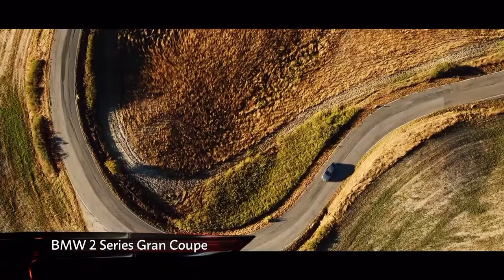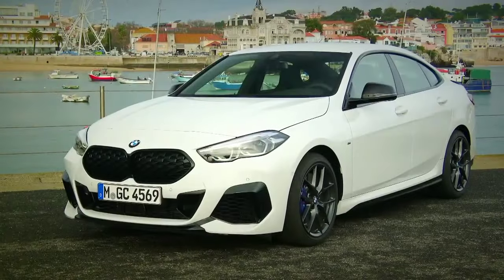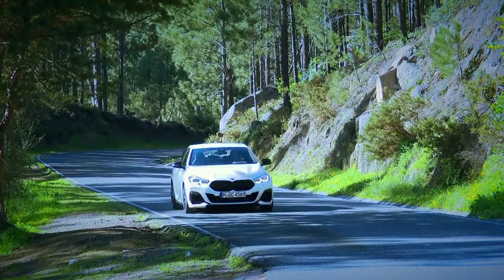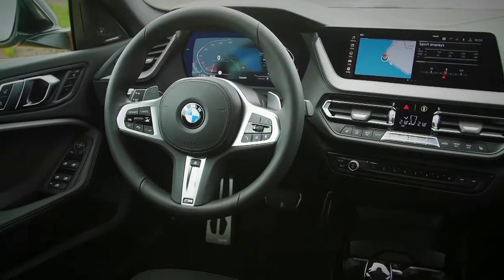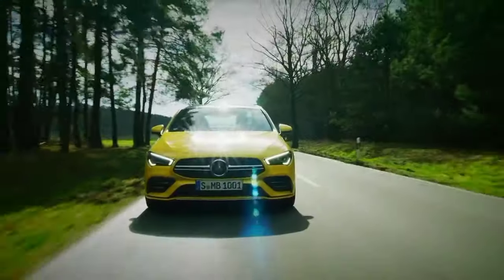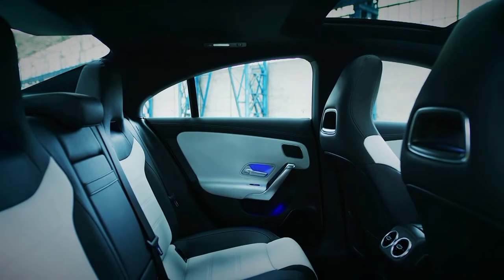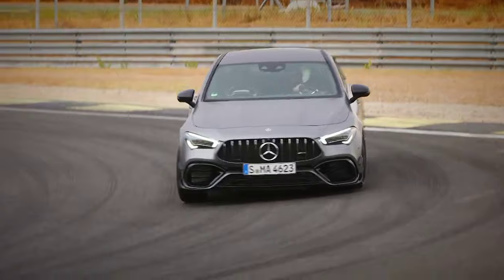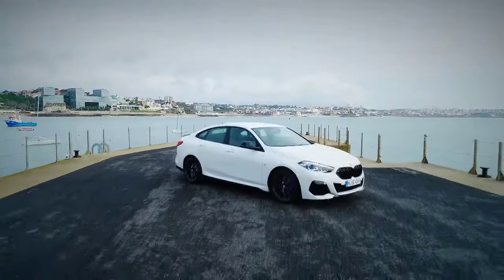2024 BMW M235i VS MercedesBenz CLA AMG 2024 In Paper view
Which car is for you Between a BMW 2 series and a CLA Mercedes AMG